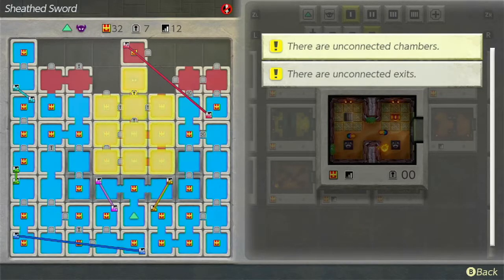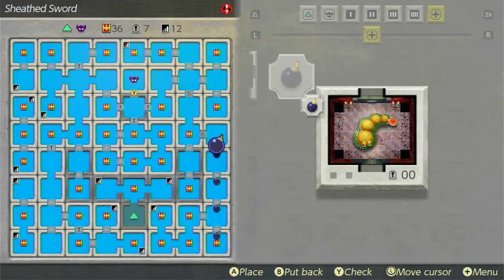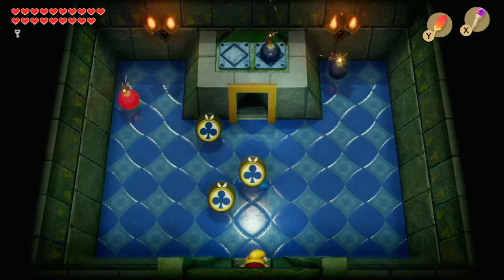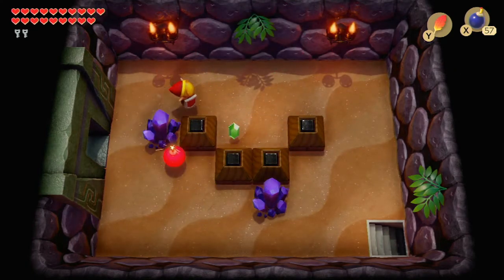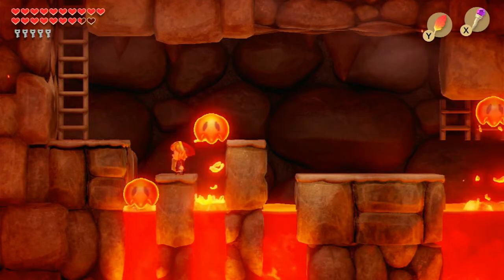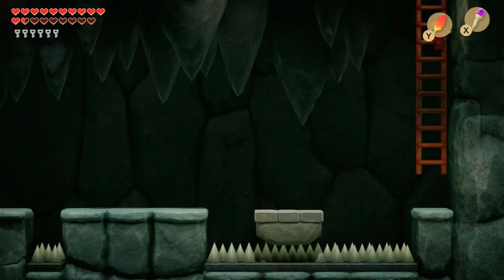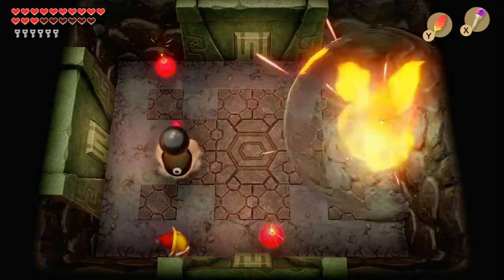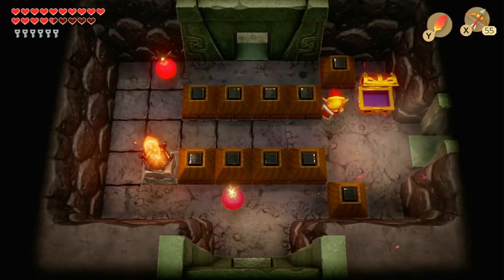The Legend Of Zelda Links Awakening Episode 40 ITS GONE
Dampe dungeon without a sword.
This will not cut it.